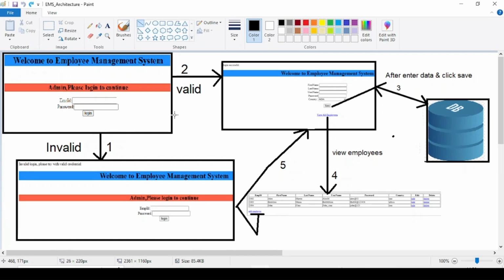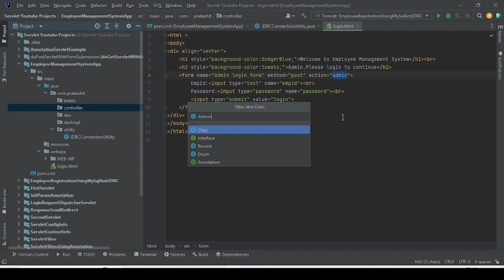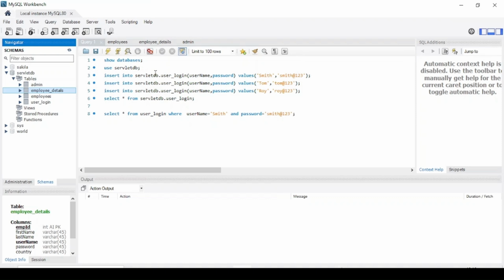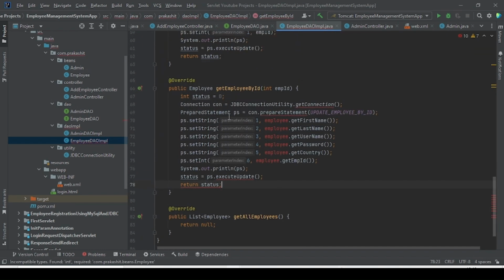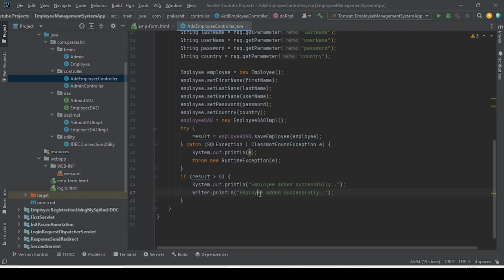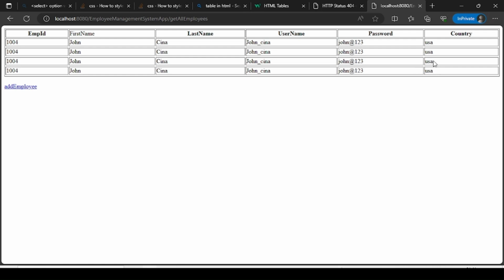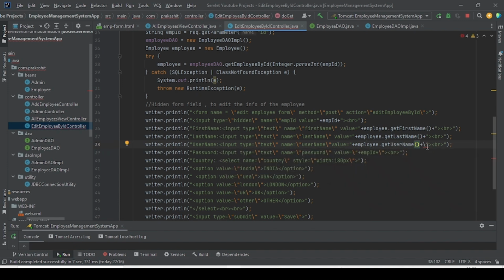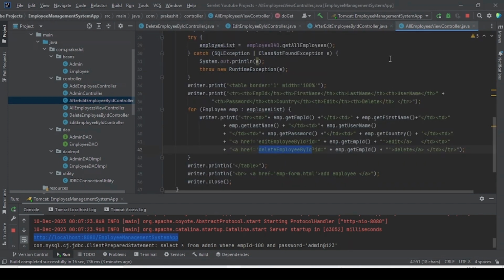Mini-Project : Employee Management System Using SERVLET+JDBC+MySQL+Tomcat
Servlet Mini-Project : Employee Management System(EMS) Using SERVLET+JDBC+MySQL+Tomcat

Project Description:
We are building a simple Employee Management System(EMS) web application that manages a collection of employees with the basic feature: get, insert, update, delete (or CURD operations - Create, Update, Read and Delete).

Simple basic features includes in our EMS web application:
1.Admin Login and validation
2.Add Employee
3.Update/edit an Employee
4.Delete an Employee
5.Retrieve an Employee
6.List of all Employees

Tools and technologies used:
JDK - 17
Apache Tomcat - 10
Jakarta Servlet API - 6.0.0
MySQL - mysql-connector-j : 8.2.0